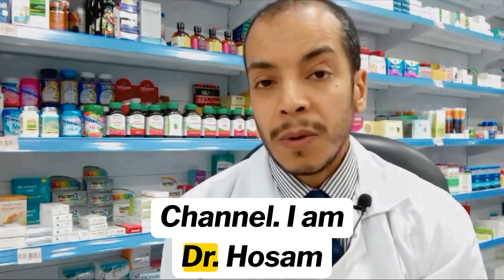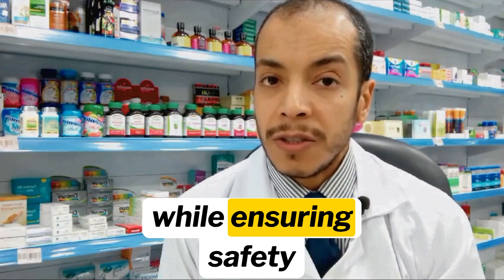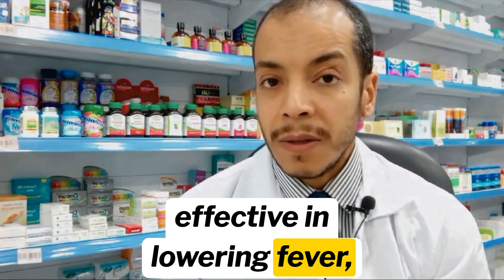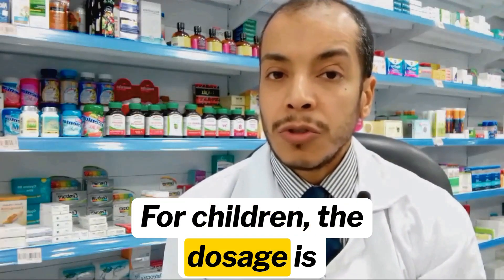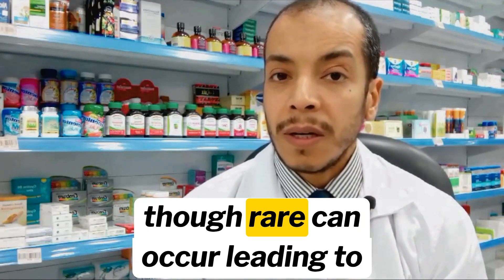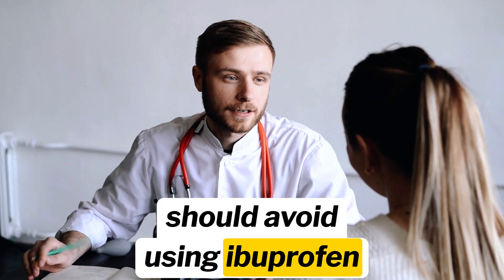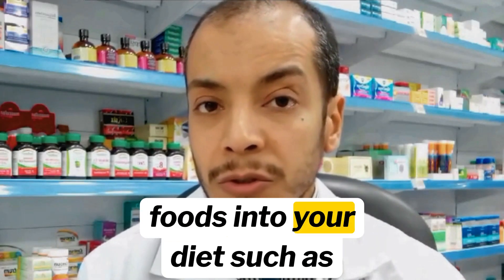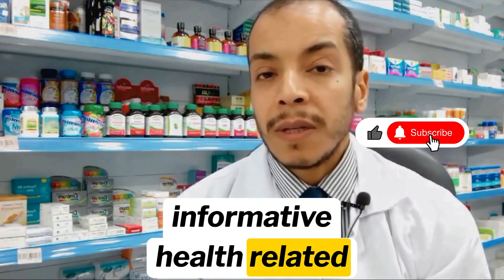*Ibuprofen 101: Safe Use for Pain, Fever & Inflammation in Adults & Kids 🇺🇸 | ZA PHARMACY*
👨⚕️ *Welcome to ZA PHARMACY!* In today’s video, **Dr. Hosam Khalaf**, Certified Clinical Pharmacist, breaks down everything you need to know about **ibuprofen** — the go-to analgesic, antipyretic, and anti-inflammatory for adults *and* children in the USA. Whether you’re managing pain, reducing fever, or tackling inflammation, this video covers **FDA-approved uses**, **safety tips**, **dosage guidelines**, and expert insights to help you use ibuprofen effectively and safely.

✅ **How Ibuprofen Works**: Discover its mechanism of action as a **COX-1/COX-2 inhibitor** to block pain and inflammation-causing prostaglandins .
✅ **Uses for Adults & Kids**: From headaches, muscle pain, and arthritis to fever reduction (even in children 6+ months) .
✅ **Dosage Demystified**:
   - *Adults*: 200–400 mg every 4–6 hours (max 3200 mg/day) .
   - *Children*: Weight-based dosing (10 mg/kg every 6–8 hours) — *never use under 6 months without a doctor’s guidance* .
✅ **Safety First**:
   - Avoid with **aspirin sensitivity**, kidney disease, or post-heart surgery .
   - Watch for GI risks (ulcers, bleeding) and drug interactions (e.g., blood thinners, ACE inhibitors) .
✅ **OTC Brands You Know**: Advil®, Motrin®, and generic options — what’s right for you?

### **🚨 Key Warnings**:
⚠️ **Never mix with other NSAIDs** (e.g., aspirin, naproxen) to avoid overdose risks.
⚠️ **Pregnancy & breastfeeding**: Consult your doctor first — unsafe in third trimester .
⚠️ **Chronic use?** Long-term NSAID therapy requires medical supervision to prevent organ damage .

### **💡 Pro Tips from Dr. Khalaf**:
- Take with food/milk to reduce stomach irritation .
- Choose **suspension forms** for kids — avoid sugary options if diabetic .
- Fever not dropping? Alternate with acetaminophen *under medical advice* .

👩⚕️ **Have questions?** Drop them below! Let’s empower your health journey — *safely*!

🔗 **Sources**: FDA guidelines, DrugBank, Mayo Clinic, and peer-reviewed studies.

👍 **Like**, **Share**, and **Comment** if you found this helpful! Together, we make healthcare smarter. 💊✨

**✅ Follow ZA PHARMACY for more:**